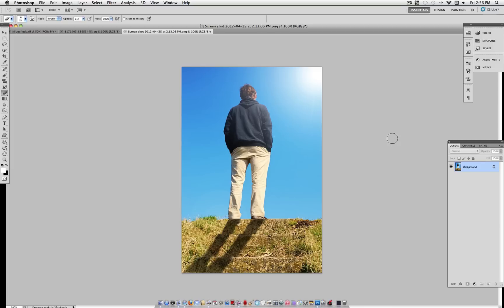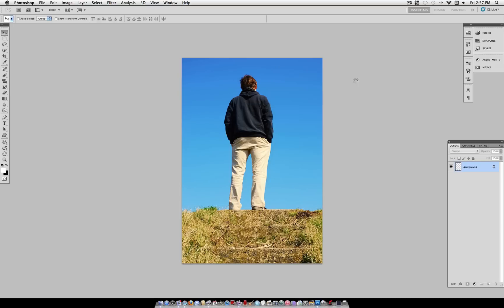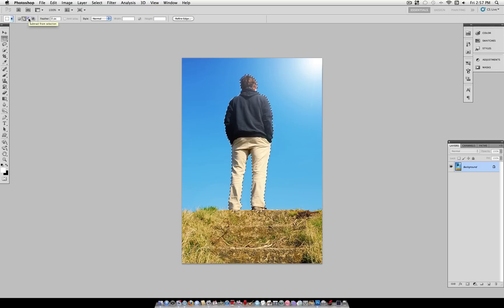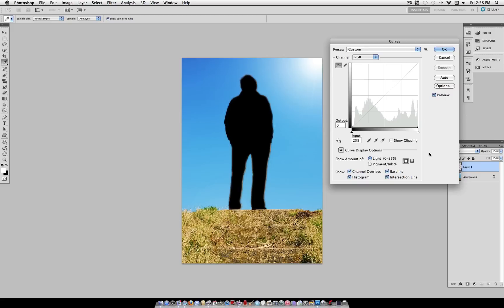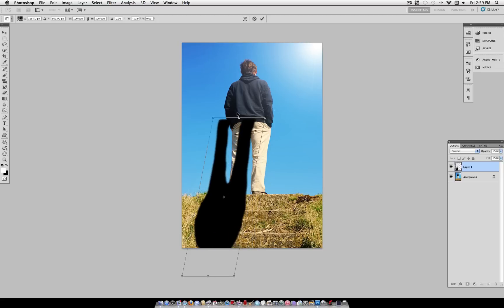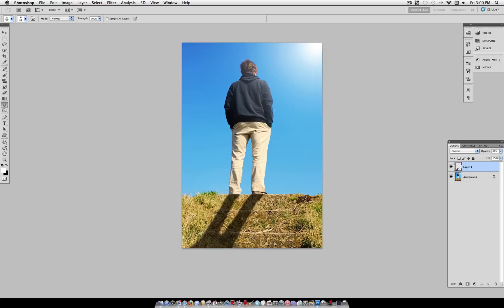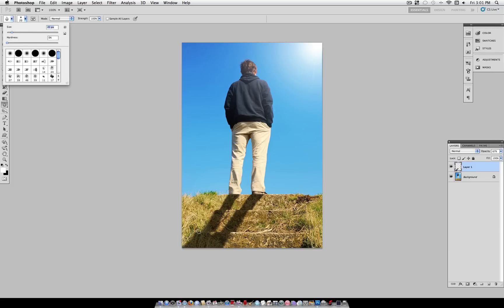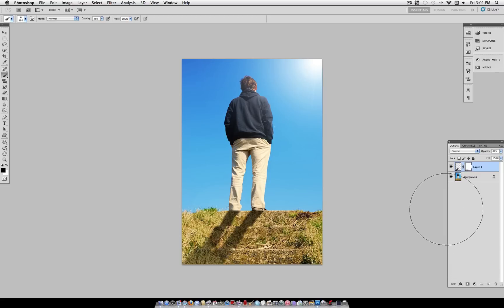How to create a realistic Shadow in Photoshop Tutorial